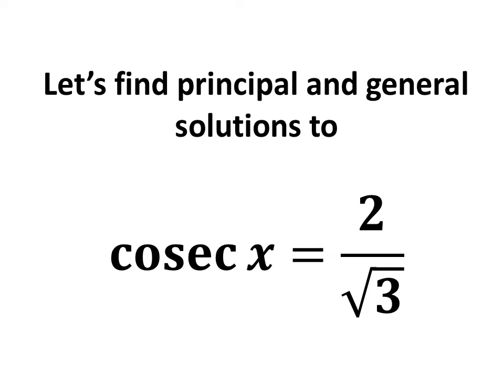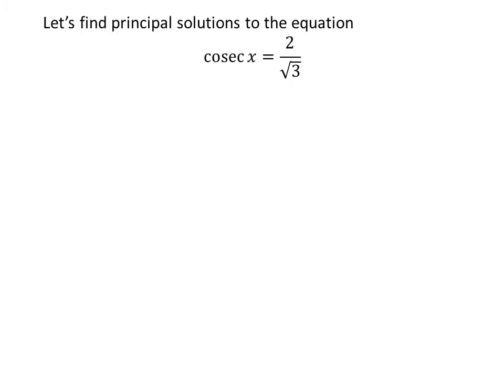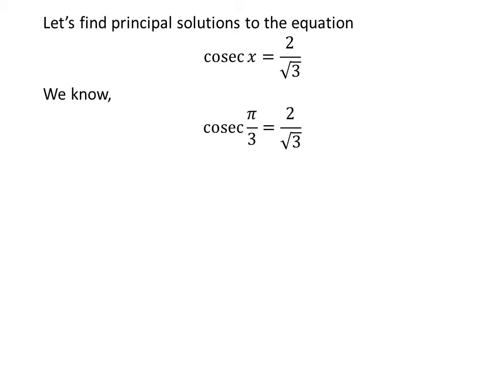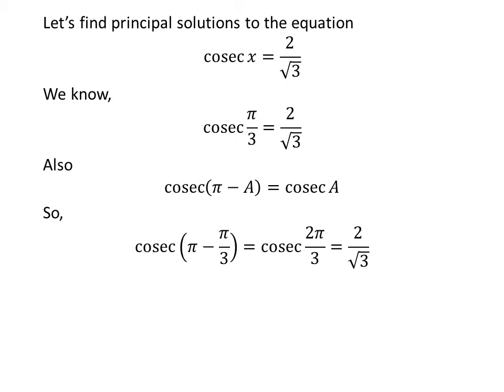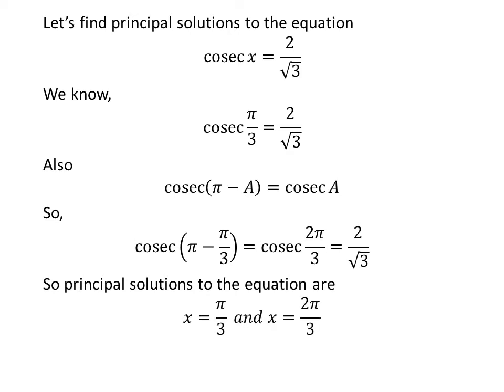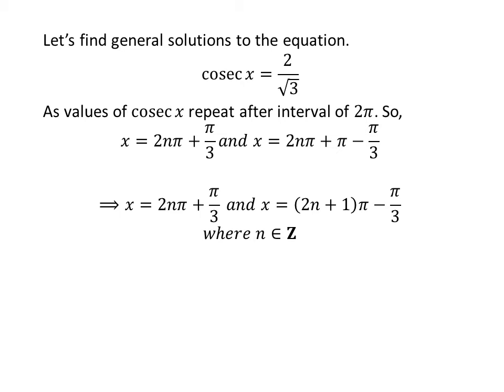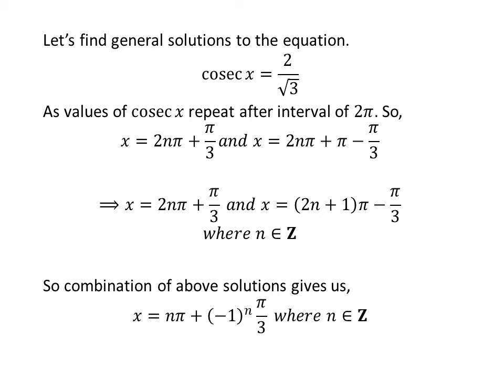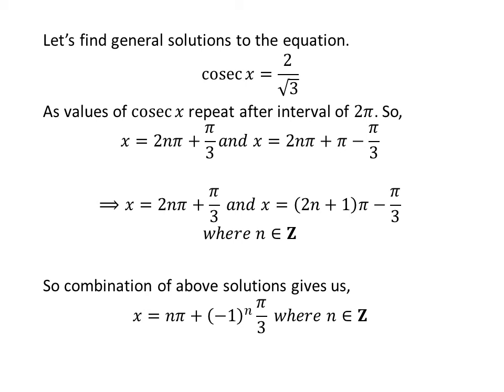Solve cosec x = 2/sqrt(3) | Solve csc x = 2/sqrt(3)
In this video, we will learn to find the principal and general solutions to the equation “cosec x = 2/sqrt(3)”.

Following link contains a video explaining the proof of the trigonometry identity cosec(pi - x) = cosec x.

Other topics of this video are:
Solve the equation cosec x = 2/sqrt(3)
Solve the equation csc x = 2/sqrt(3)
Find the principal and general solutions to cosec x = 2/sqrt(3)
Find the principal and general solutions to csc x = 2/sqrt(3)
Find solutions to equation cosec x = 2/sqrt(3)
Find solutions to equation csc x = 2/sqrt(3)